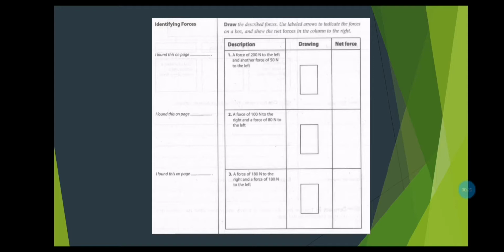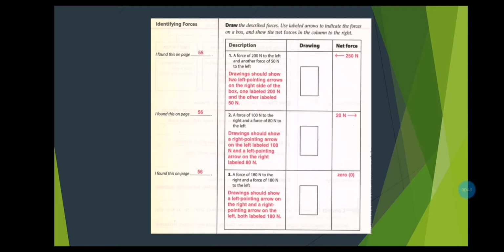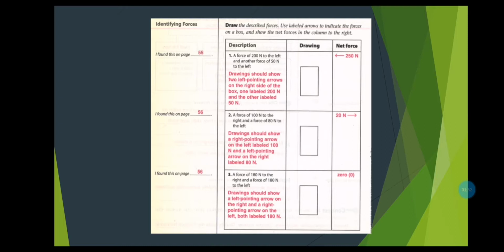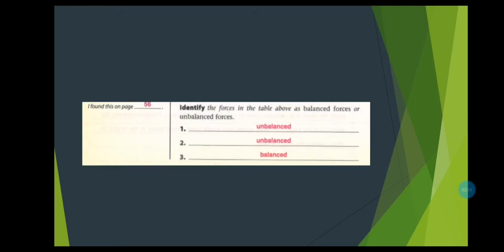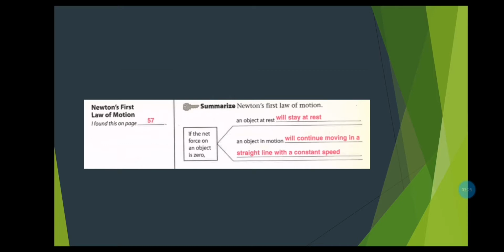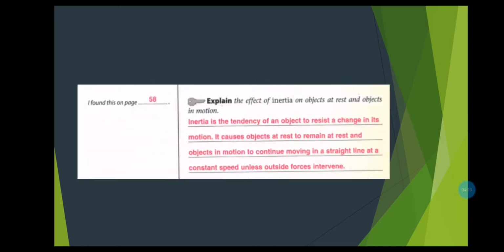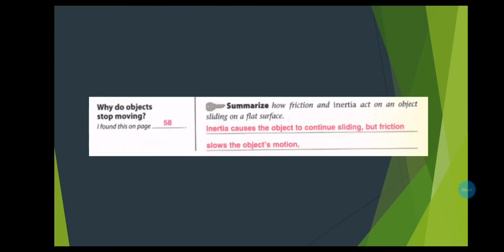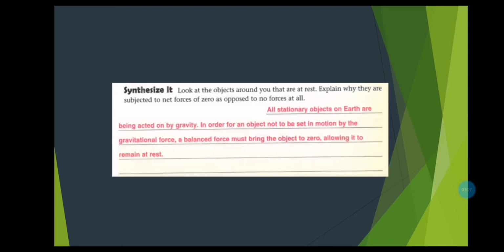Workbook Newton's first law grade 8